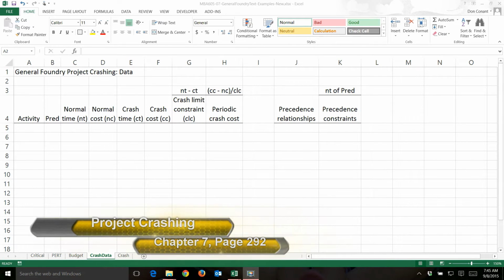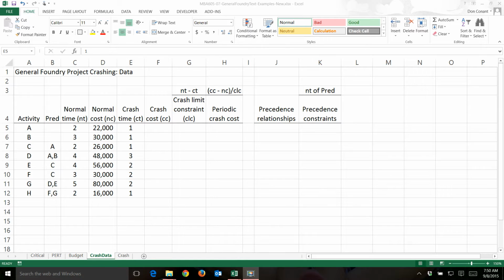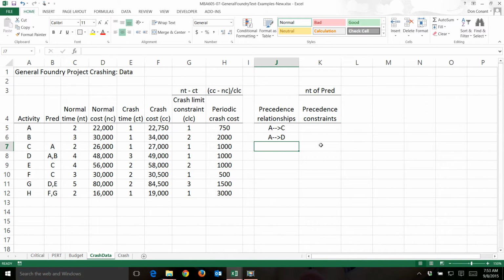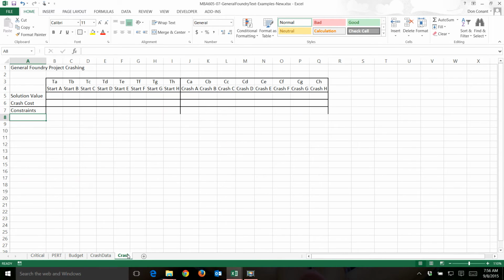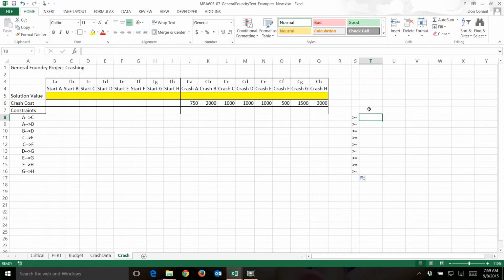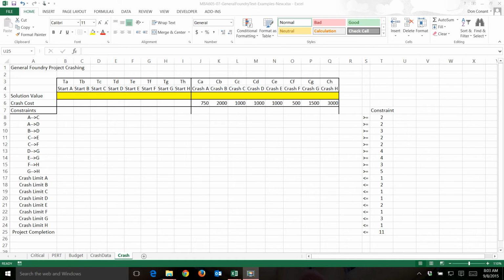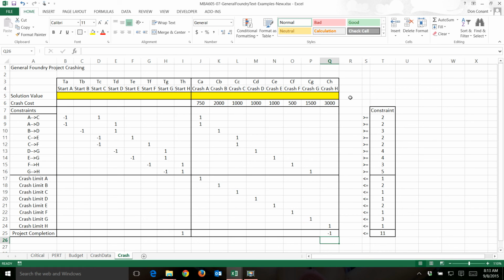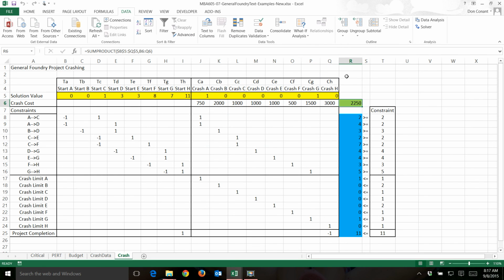Ch07 Ex04 Crashing GeneralFoundry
Project crashing using linear programming